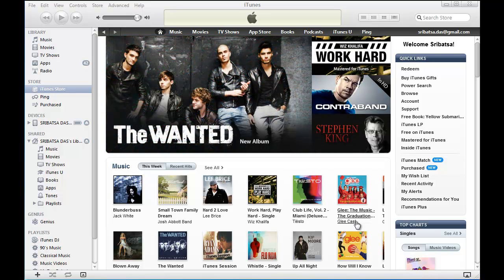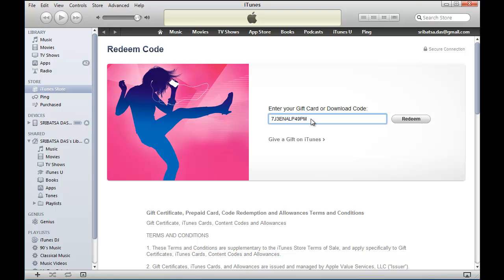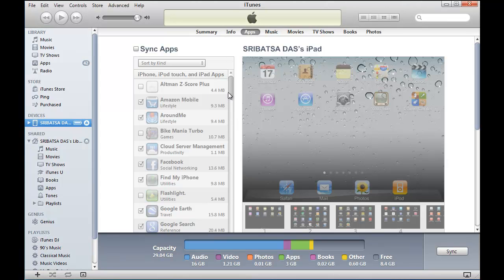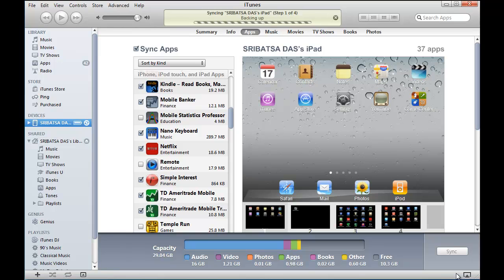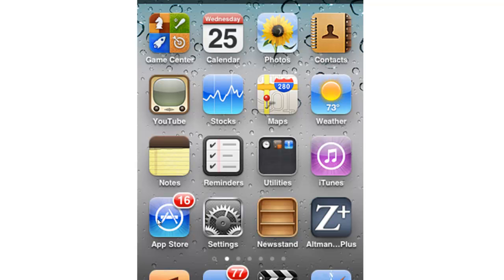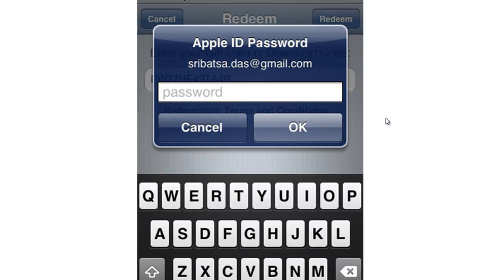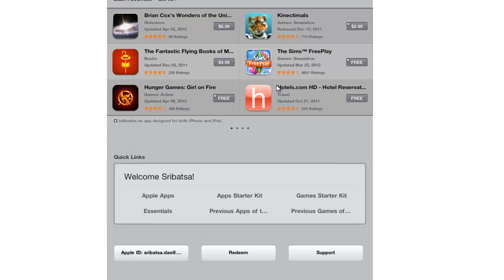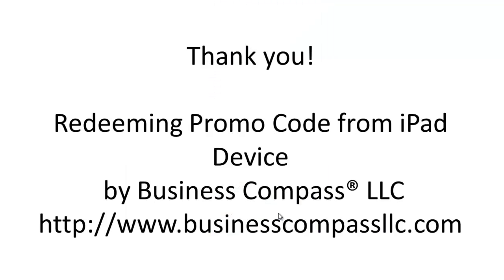Redeeming iPhone app promo code from iOS Devices & iTunes on Computer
This video demonstrates how to redeem app promo code from iTunes from a computer, iPhone-iTouch and iPad.

Developers can generate promo codes for paid (or not released yet) for free. The promo code can be redeemed from iPhone (iPad or iTouch) as well as from iTunes. This video demonstrates how to redeem promo code from iTunes application from computer and how to transfer the downloaded app to iPhone, iPad or iTouch device.

Eight Step Process to Reddem Promo code from iTunes from Computer:

1. Launch iTunes Application and click on iTunes Store on left
2. Click on Reddem on Quicklinks section on right
3. Enter promo code and click on Redeem
4. Enter appstore login and password
5. Click on iPhone or iTouch device under devices section. Connect one if you have not already.
6. Click on Apps tab on top
7. Click on the new app or click -All Applications- to sync all. Then click Apply. If you did not change anything, click on Sync instead of apply
8. iTunes will transfer the new app to iPhone or iTouch.

Six Steps to redeem promo code from iPhone and iTouch:

1. Tap the App Store icon from the Home Screen
2. Navitage to the New section on the Featured Tab
3. Scroll to the bottom of the list to locate and tap the Redeem button
4. Enter promo code and tap the Redeem button in the upper right
5. Enter iTunes password
6. Tap done on the Thank You Screen, then tap the home button to return to the home screen.

Six Steps for iPad:

1. Tap the App Store icon from the Home Screen
2. Navitage to the New section on the Featured Tab
3. Scroll to the bottom of the list to locate and tap the Redeem button
4. Enter promo code and tap the Redeem button in the upper right
5. Enter iTunes password
6. Tap done on the Thank You Screen, then tap the home button to return to the home screen.